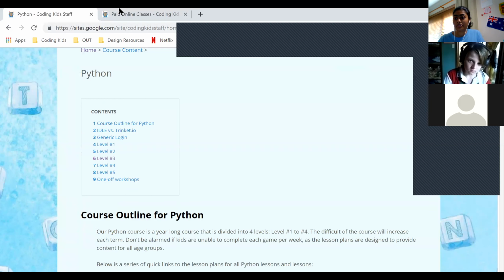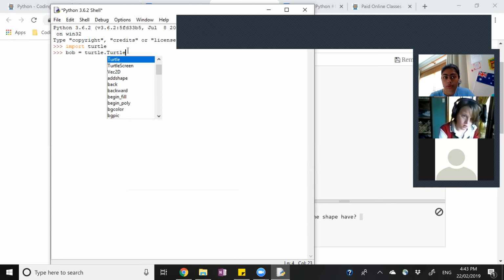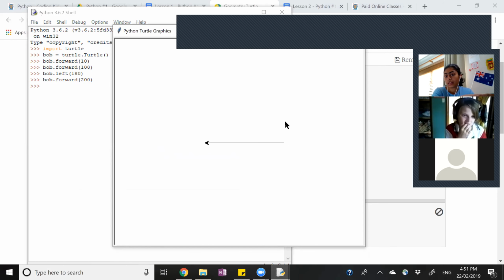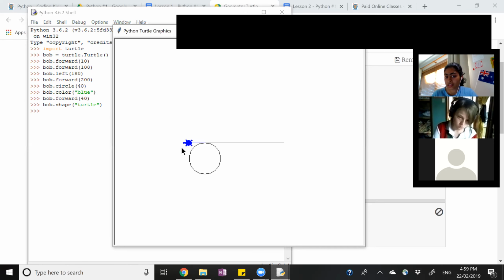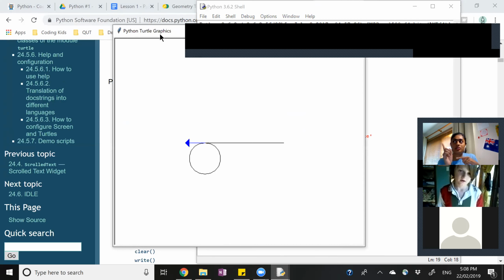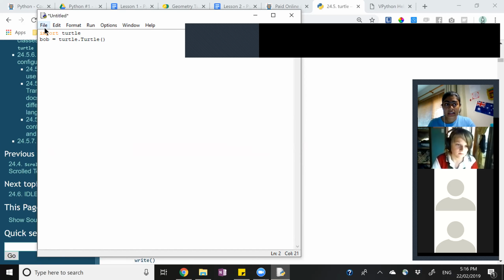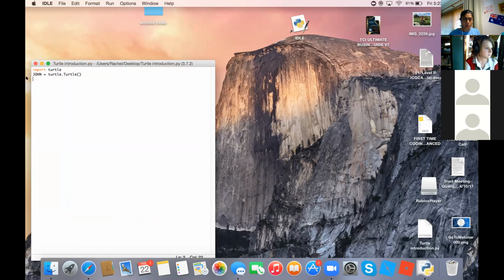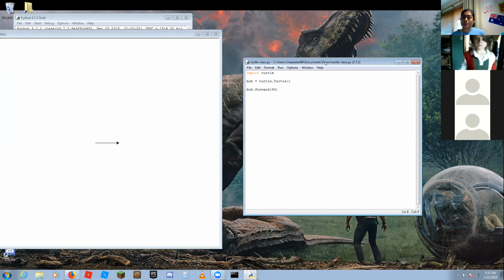Live online class - Python 1 - Lesson #2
Live online class - Python